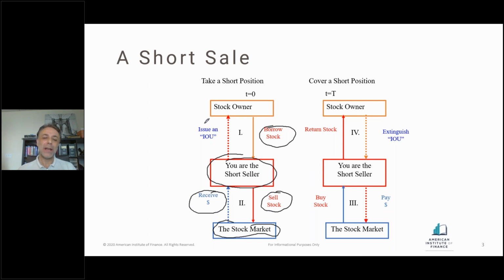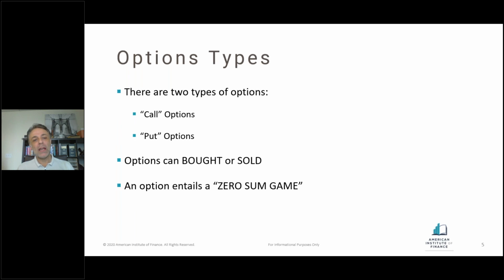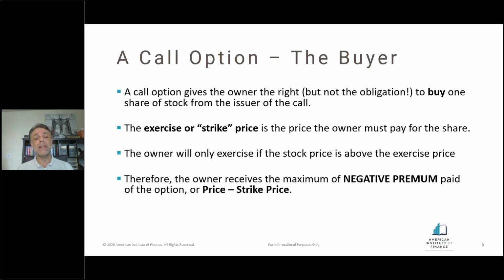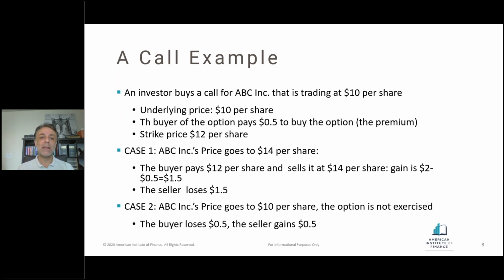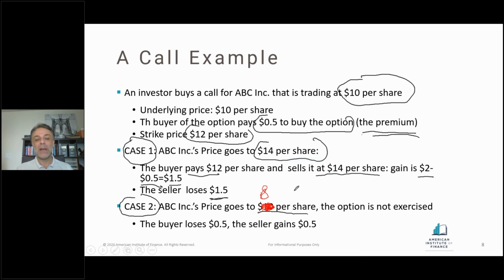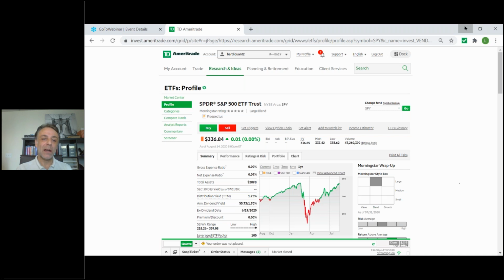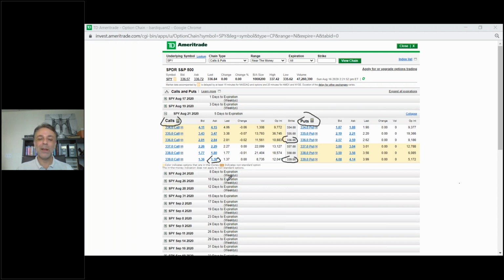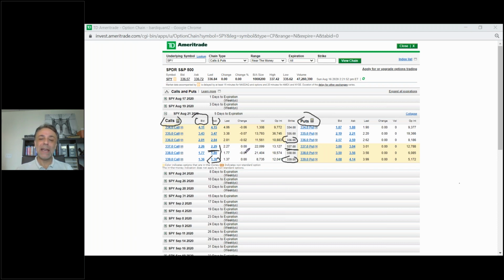AIF Study Group Session: Short Selling & Options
Welcome to the American Institute of Finance’s free study group class on Short Selling & Options! Follow along with our Lead Instructor, Chris Manfre, on his walkthrough of the following:

- What it Means to Short a Stock
- Call Options and Put Options
- Holding vs Writing an Option

Learn more about the American Institute of Finance Online Training